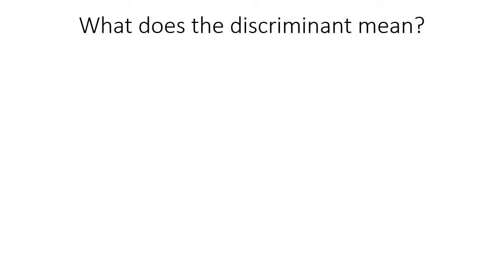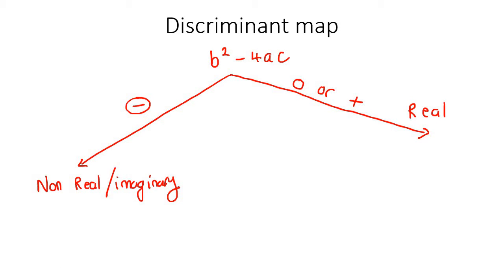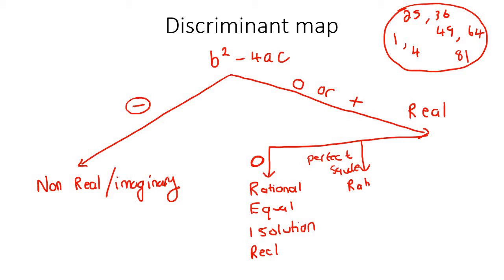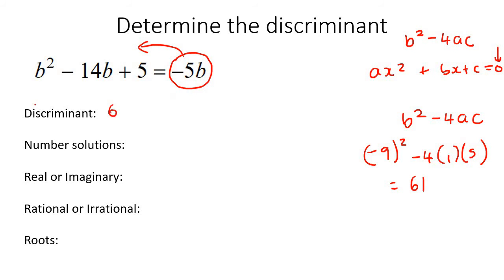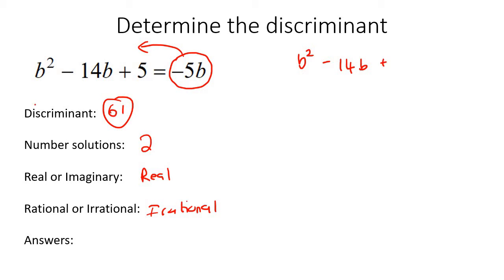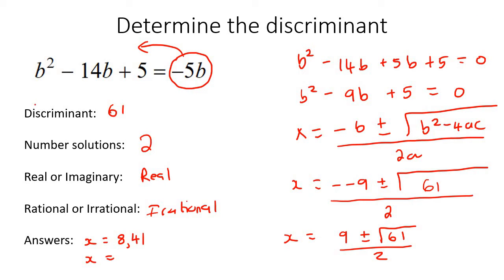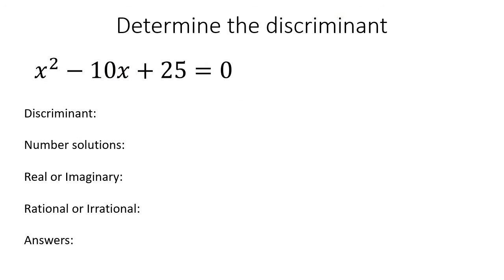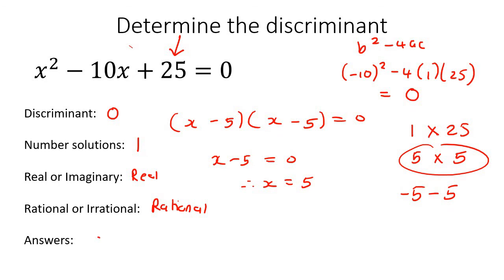Discriminant Algebra | Part 2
This algebra video explains the discriminant within Algebra. It is ideal for learners doing algebra in the American High School Curriculum but is also suited to all other learners.